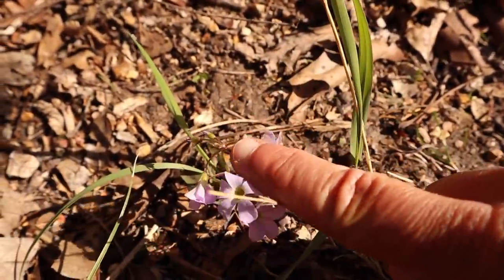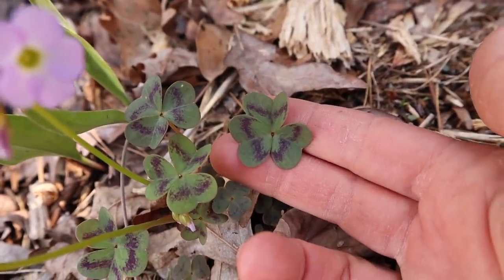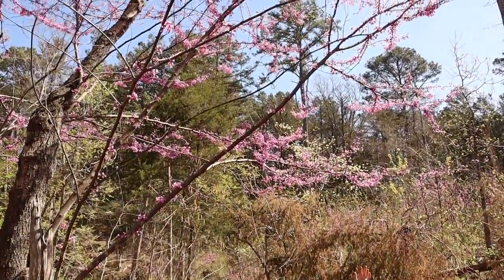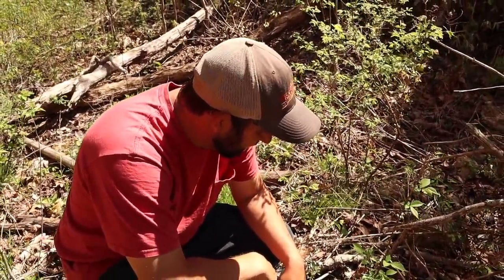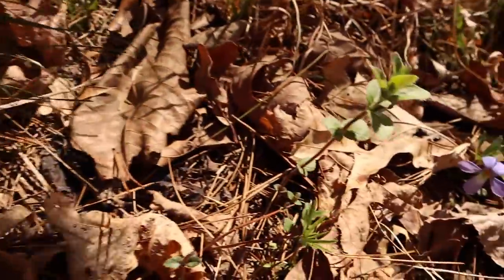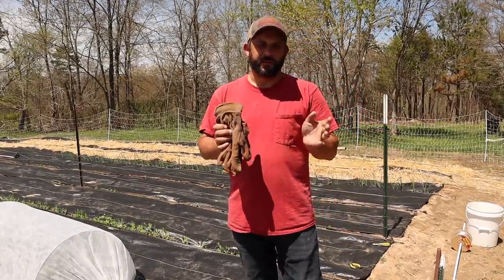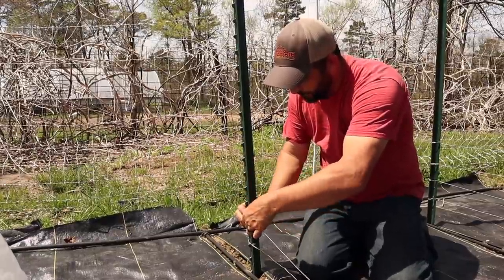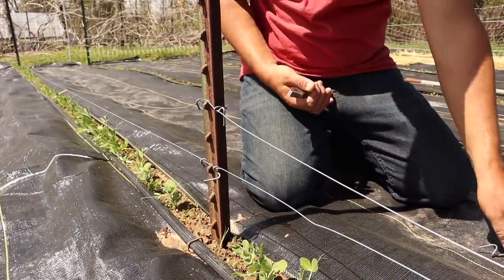Is this FINALLY the DAY We Find Morels?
Out into the woods we go!  In search of morel mushrooms.  We also have some things to do in the garden.

Etsy Shop